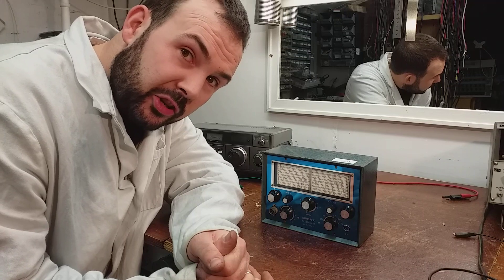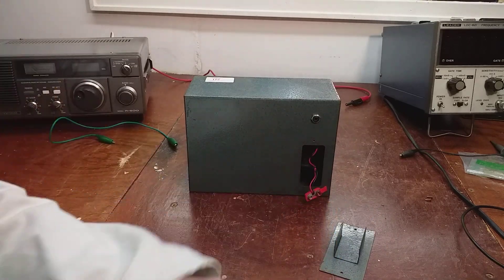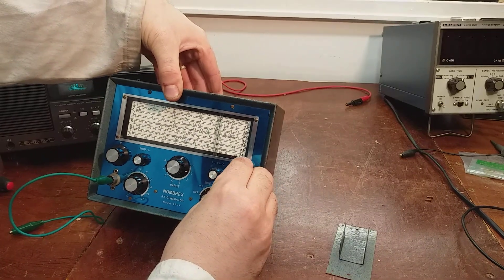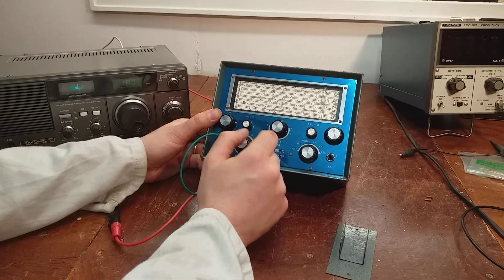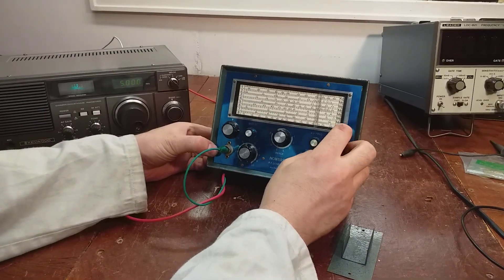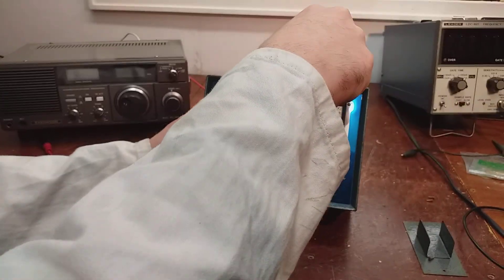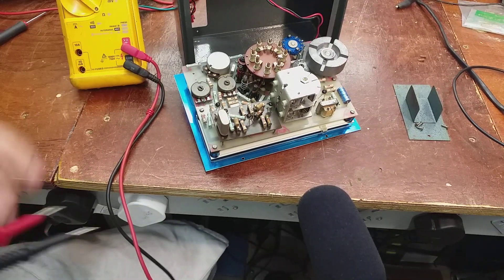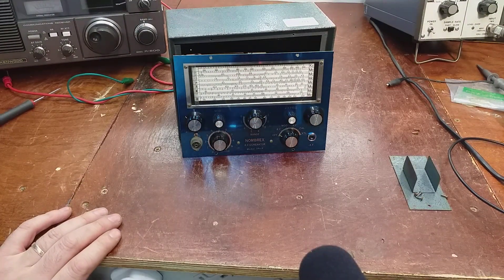Nombrex X-29 Signal generator.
Picked this up at the NVCF a few years ago. An interesting little signal generator, which is very small. Have you got one, if so what do you think of it?